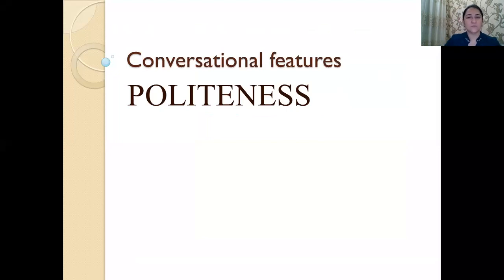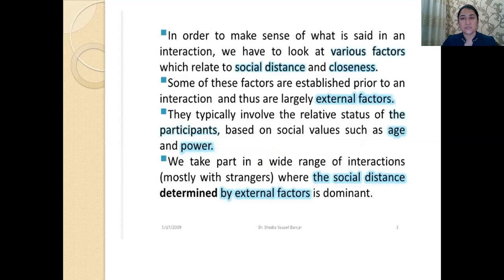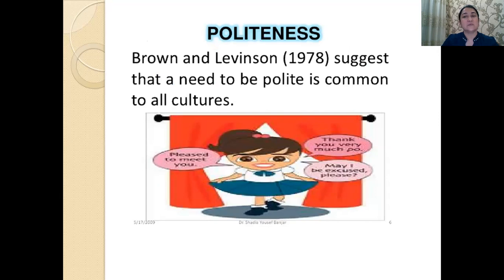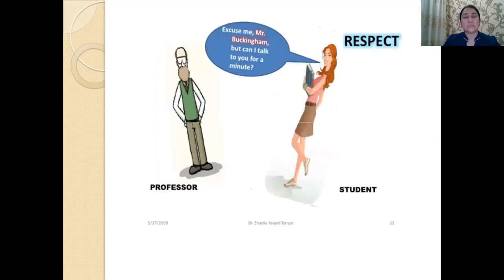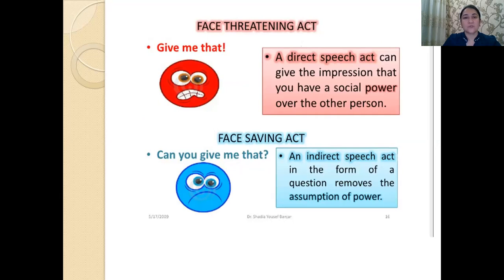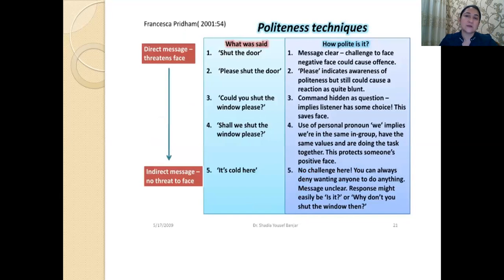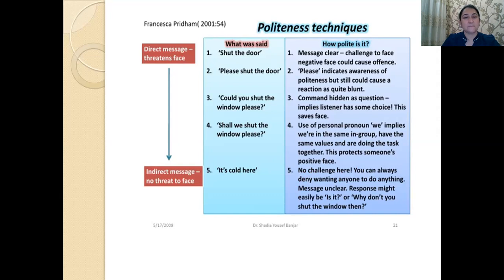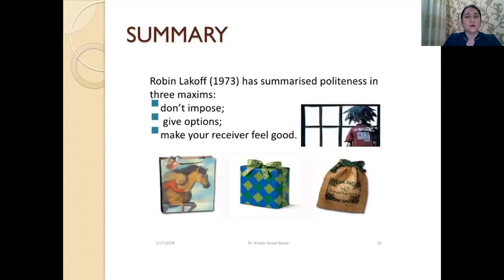Conversational features Politeness